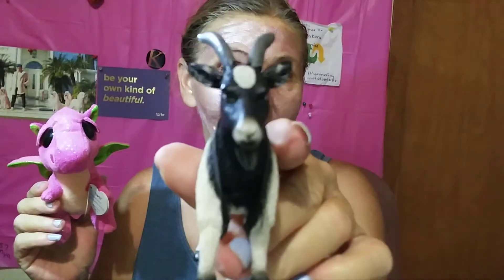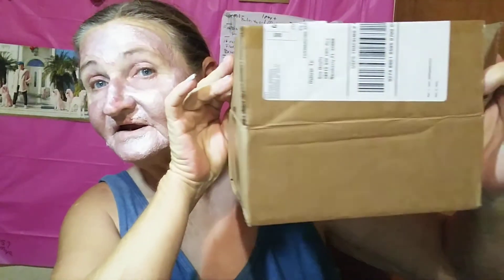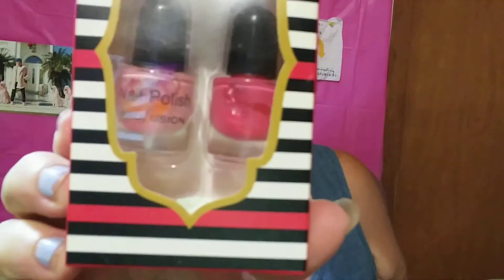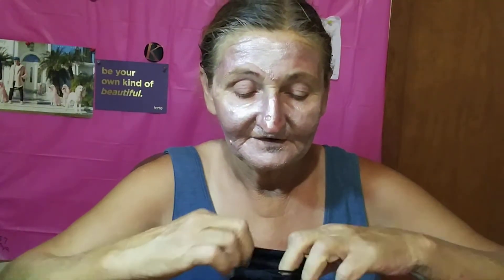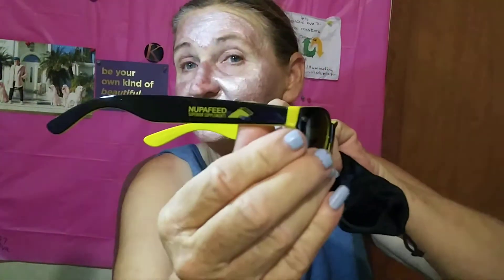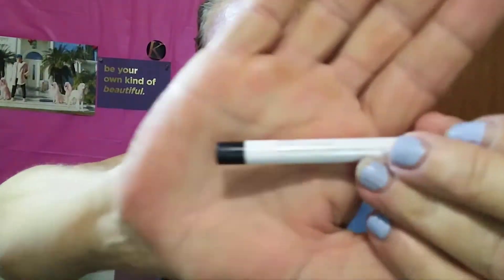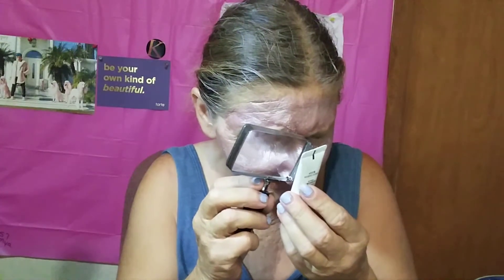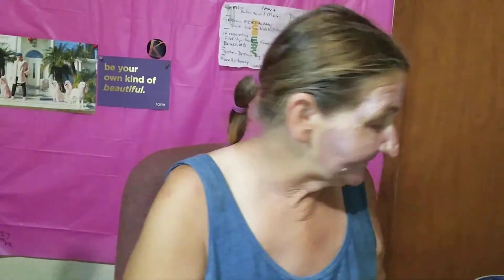GIVEAWAY ITEMS!!! ❤ 😎 🐐 🐉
Glam Goat
19415 SW 15th Avenue
Newberry, Florida
32669